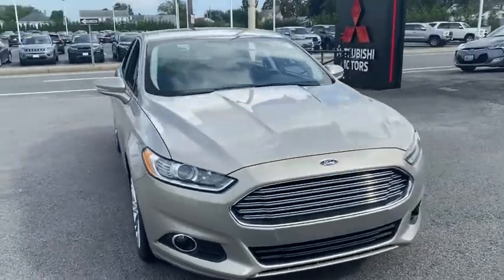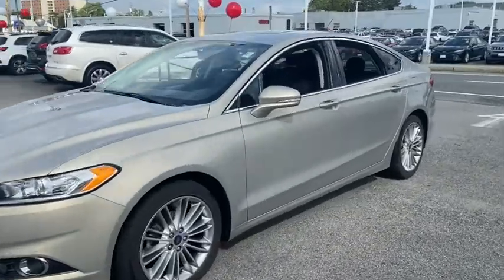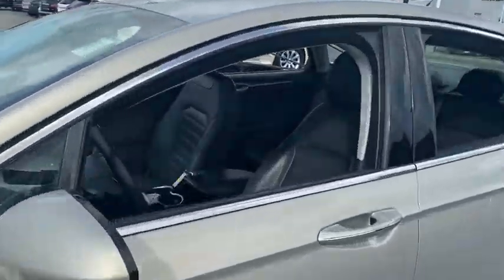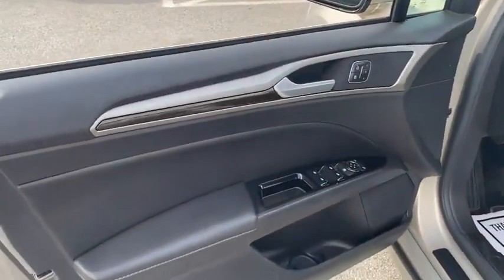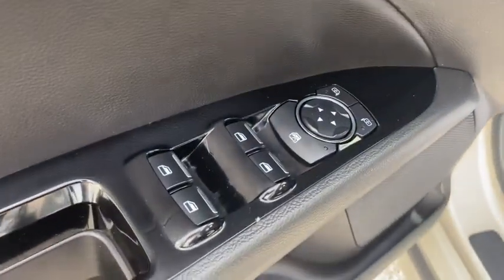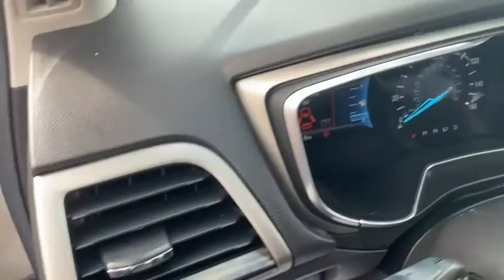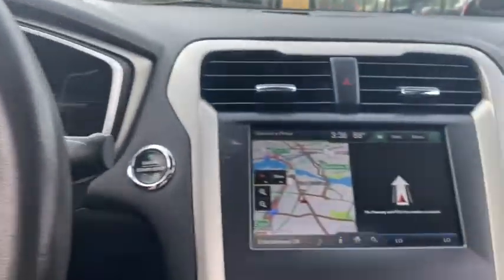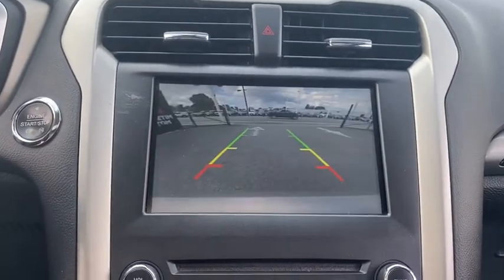2016 Ford Fusion Fall River, Dartmouth, New Bedford, Wareham, MA, Tiverton, RI S8211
2016 Ford Fusion available in Fall River, Massachusetts at Prestige Auto Mart 1. Servicing the Dartmouth, New Bedford, Wareham, MA, Tiverton, RI area.

17.5 Gal. Fuel Tank, 2 LCD Monitors In The Front, 2 Seatback Storage Pockets, 3 12V DC Power Outlets, 3.36 Axle Ratio, 4-Wheel Disc Brakes w/4-Wheel ABSFront Vented DiscsBrake AssistHill Hold Control and Electric Parking Brake, 590CCA Maintenance-Free Battery w/Run Down Protection, 60-40 Folding Bench Front Facing Fold Forward Seatback Cloth Rear Seat, 911 Assist Emergency Sos, ABS And Driveline Traction Control, AdvanceTrac Electronic Stability Control (ESC), Air Filtration, Airbag Occupancy Sensor, Analog Display, Automatic Full-Time All-Wheel, Back-Up Camera, Body-Colored Door Handles, Body-Colored Front Bumper, Body-Colored Power Heated Side Mirrors w/Convex SpotterManual Folding and Turn Signal Indicator, Body-Colored Rear Bumper, Brake Actuated Limited Slip Differential, Cargo Space Lights, Carpet Floor Trim and Carpet Trunk Lid/Rear Cargo Door Trim, Chrome Grille, Chrome Side Windows Trim, Clearcoat Paint, Cloth Door Trim Insert, Compact Spare Tire Mounted Inside Under Cargo, Compass, Cruise Control w/Steering Wheel Controls, Curtain 1st And 2nd Row Airbags, Day-Night Rearview Mirror, Delayed Accessory Power, Driver And Passenger Knee Airbag, Driver And Passenger Visor Vanity Mirrors w/Driver And Passenger Illumination, Driver Foot Rest, Driver Seat, Dual Stage Driver And Passenger Front Airbags, Dual Stage Driver And Passenger Seat-Mounted Side Airbags, EcoCloth Front Bucket Seats -inc: 10-way power driver seat w/power lumbar6-way power passenger seat (fore/aft up/down w/recline) and red stitching on armrestcenter console and seat, Electric Power-Assist Speed-Sensing Steering, Engine: 2.0L EcoBoost, Fade-to-off interior lighting, Fixed Rear Window w/Defroster, FOB Controls -inc: Cargo Access and Windows, Front And Rear Anti-Roll Bars, Front And Rear Map Lights, Front Center Armrest and Rear Center Armrest, Front Cupholder, Front fog lamps, Full Carpet Floor Covering -inc: Carpet Front And Rear Floor Mats, Full Cloth Headliner, Full Floor Console w/Covered StorageMini Overhead Console w/Storage and 3 12V DC Power Outlets, Fully Automatic Projector Beam Halogen Daytime Running Headlamps w/Delay-Off, Fully Galvanized Steel Panels, Gas-Pressurized Shock Absorbers, Gauges -inc: SpeedometerOdometerEngine Coolant TempTachometerTrip Odometer and Trip Computer, HVAC -inc: Underseat Ducts and Console Ducts, Illuminated Locking Glove Box, Instrument Panel BinDriver / Passenger And Rear Door Bins, Integrated Roof Antenna, Interior Trim -inc: Metal-Look Instrument Panel InsertMetal-Look Door Panel InsertMetal-Look/Piano Black Console Insert and Chrome Interior Accents, Keypad, Leather/Metal-Look Steering Wheel, LED Brakelights, Light Tinted Glass, Low Tire Pressure Warning, Manual Air Conditioning, Manual Tilt/Telescoping Steering Column, Manual w/Tilt Front Head Restraints and Manual Adjustable Rear Head Restraints, Metal-Look Gear Shifter Material, Multi-Link Rear Suspension w/Coil Springs, Mykey System -inc: Top Speed LimiterAudio Volume LimiterEarly Low Fuel WarningProgrammable Sound Chimes and Beltminder w/Audio Mute, Outboard Front Lap And Shoulder Safety Belts -inc: Rear Center 3 PointHeight Adjusters and Pretensioners, Outside Temp Gauge, Passenger Seat, Perimeter Alarm, Perimeter/Approach Lights, Power 1st Row Windows w/Front And Rear 1-Touch Up/Down, Power Door Locks w/Autolock Feature, Power Fuel Flap Locking Type, Power Rear Windows, Radio w/Seek-ScanClockSpeed Compensated Volume ControlSteering Wheel Controls and Radio Data System, Radio: AM/FM Stereo/MP3/Single-CD -inc: 6 speakersauxiliary input jack and USB, Rear Child Safety Locks, Rear Cupholder, Remote Keyless Entry w/Integrated Key TransmitterIlluminated Entry and Panic Button, Remote Releases -Inc: Power Cargo Access, Seats w/Cloth Back Material, Securilock Anti-Theft Ignition (pats) Engine Immobilizer, Selective Service Internet Access, Side Impact Beams, Single Stainless Steel Exhaust w/Chrome Tailpipe Finisher, SiriusXM Radio -inc: 6-month prepaid subscriptionService not available in Alaska or Hawaii, Speed Sensitive Variable Intermittent Wipers, Steel Spare Wheel, Strut Front Suspension w/Coil Springs, SYNC Communications & Entertainment System -inc: MyFord911 Assistvehicle health reports (VHR)NOTE: SYNC Services available for a $60 annual subscription fee, Systems Monitor, Tires: 18' All Season, Transmission w/Driver Selectable Mode, Transmission: 6 Speed Automatic w/Paddle Shifters, Trip computer, Trunk Rear Cargo Access, Wheels: 18' Premium Painted Aluminum, Wing Spoiler